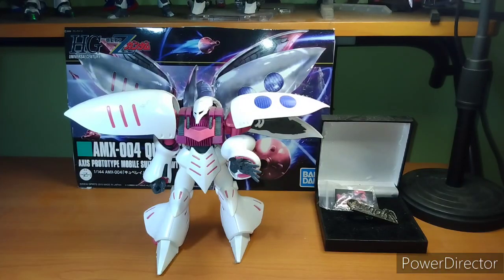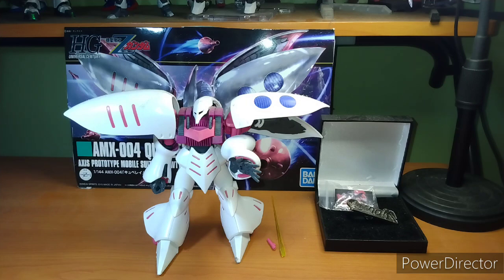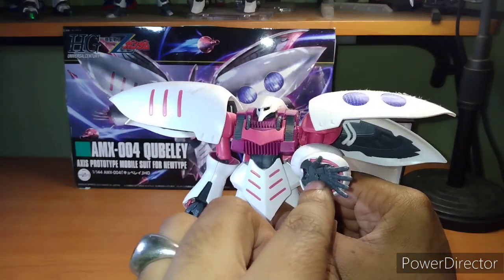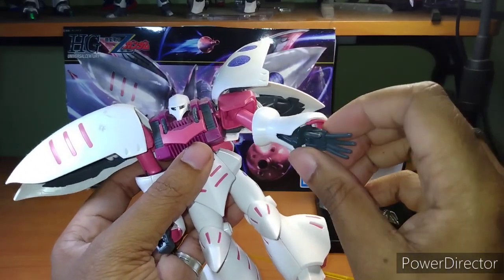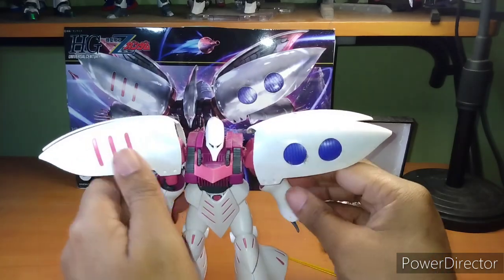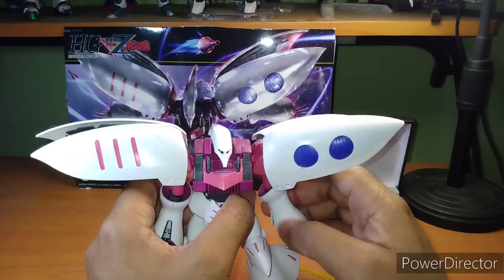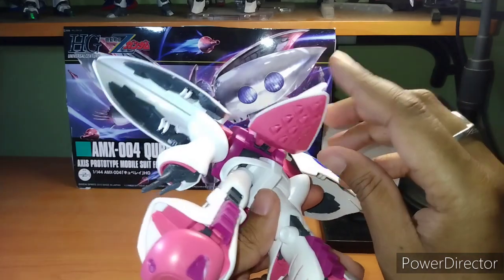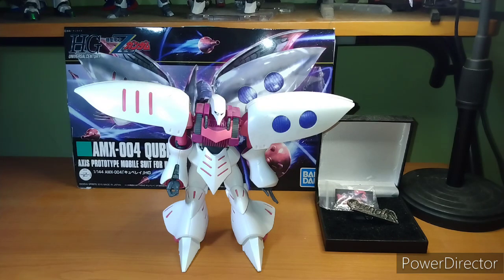Episode One hundred and sixty two: HG Qubeley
In today's episode I'm reviewing the HG Qubeley from Double zeta Gundam. This commander unit is probably one of the unique looking gunpla I own. Though I'm not that happy that it doesn't have a beam rifle, but with it's cool design and solid build. I can overlook the lack of gun, plus the mass of funnels in the back helps.